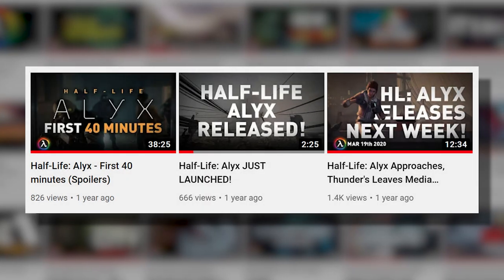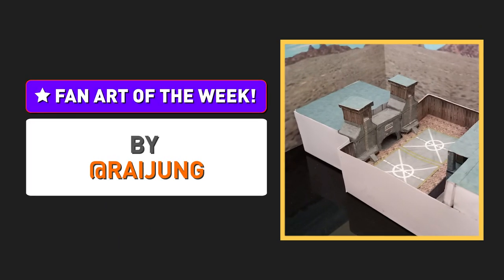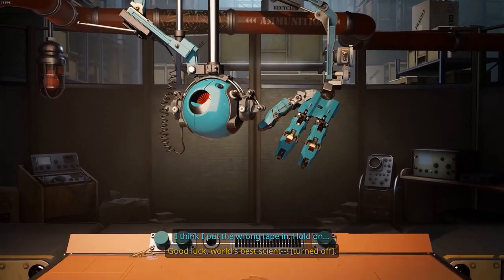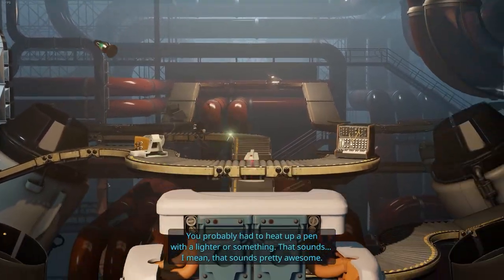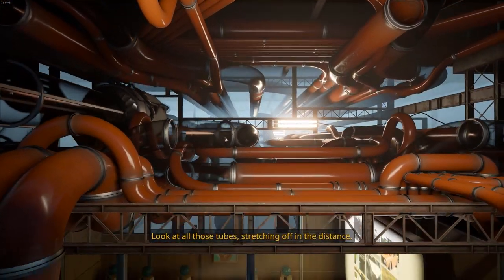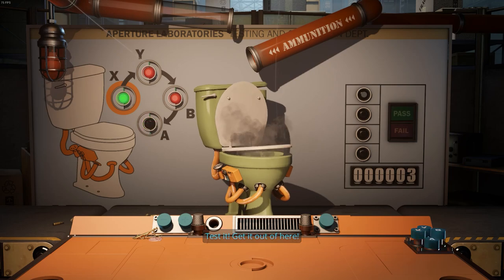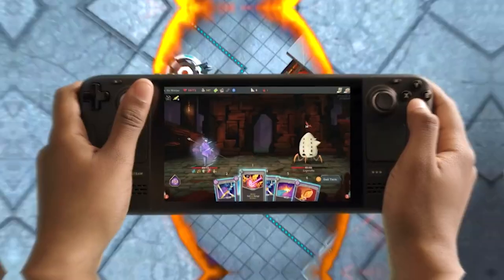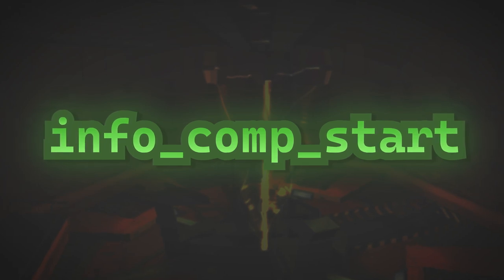Aperture Desk Job is AWESOME!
Aperture Desk Job is a new game/tech demo released by Valve that helps new-commers to the Steam Deck get familiar with the buttons and features of the device. But regular PC players can play it too as long as they have a controller hooked up! Pretty rad stuff, innit?

Credits:
Written & Produced by:
Mitch Wensveen

LambdaGeneration - The Ultimate Half-Life Community